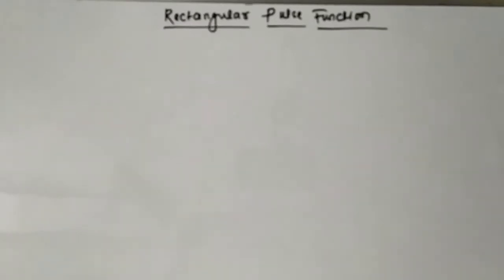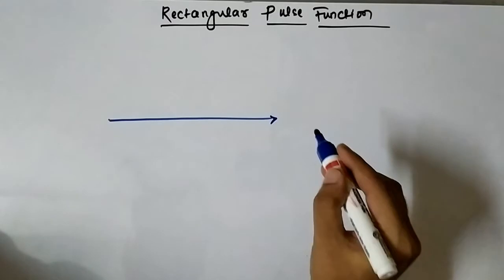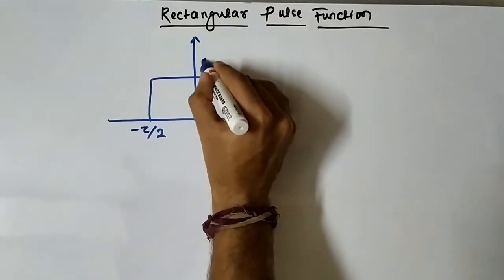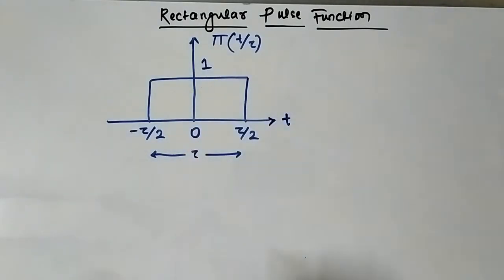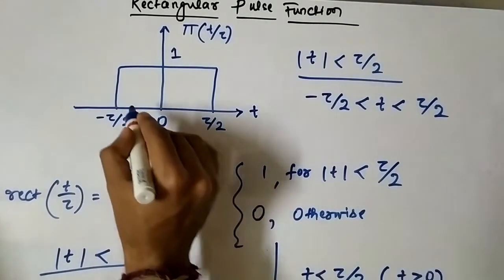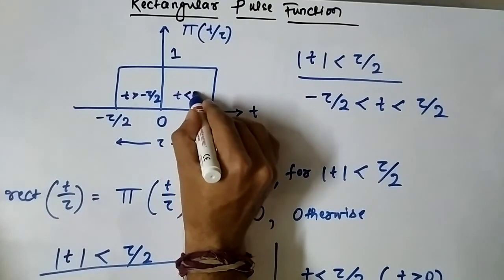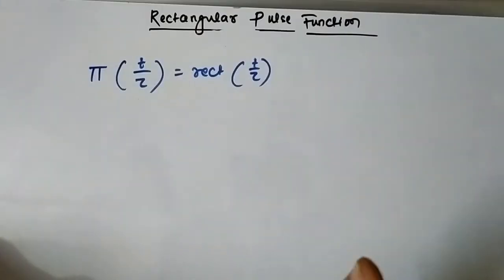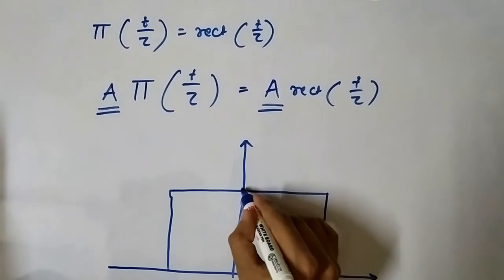Elementary Signals | Rectangular Pulse Function | Basic Concepts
This video explains about some of the basic concepts related to rectangular pulse function.